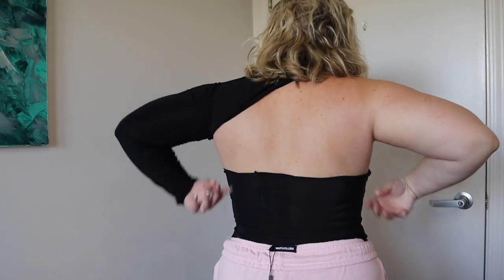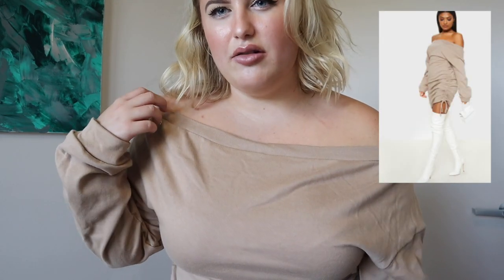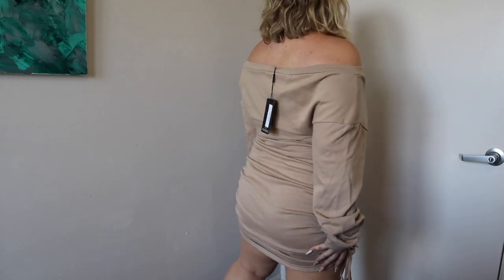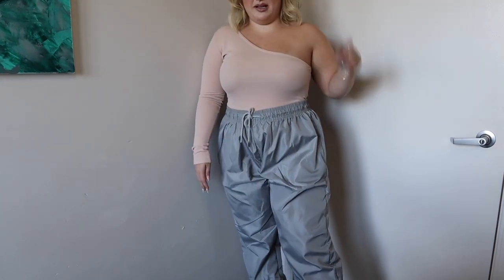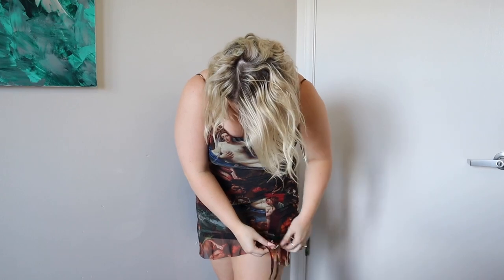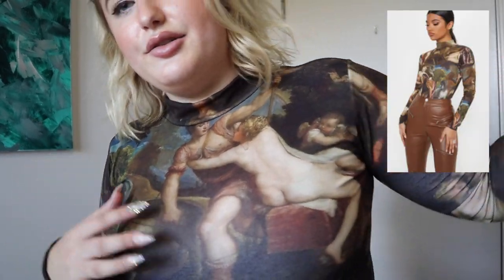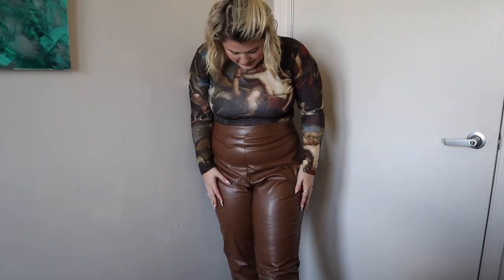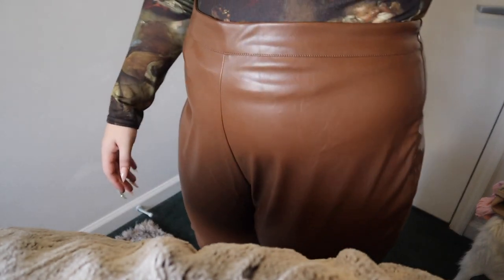PRETTY LITTLE THING HAUL 2019 | Hannah Tyson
Hey guys! In today’s video I try on some pieces from Pretty Little Thing! Shopping online can be super hard for me, because I am mid-sized and also short. But hey, I do it anyway lol. I hope you enjoy the haul!

Intro and Outro Song:
Light - ODESZA